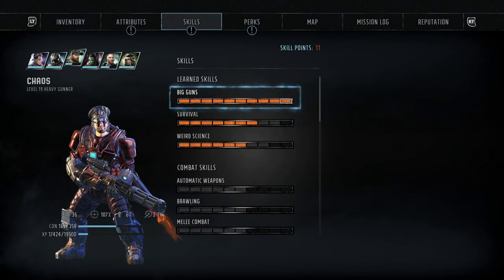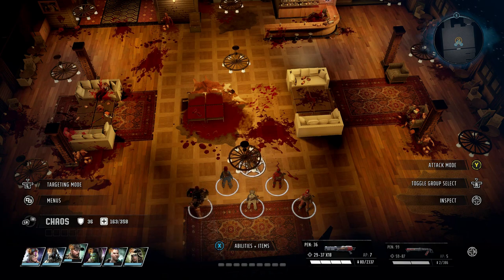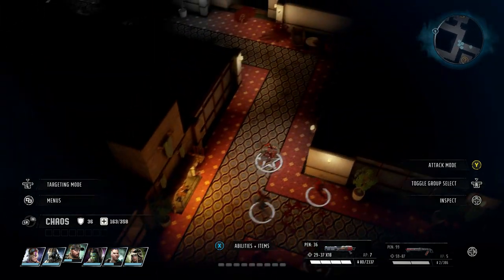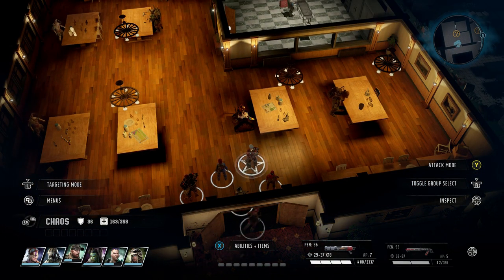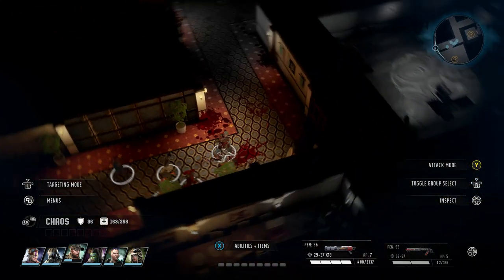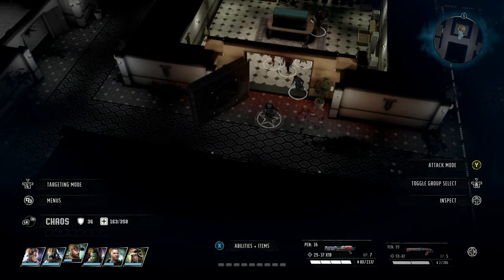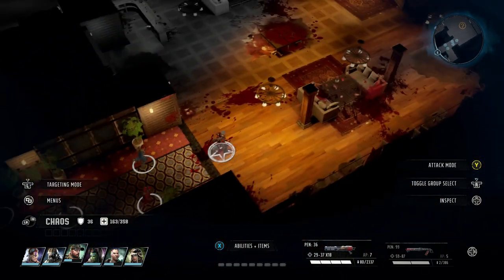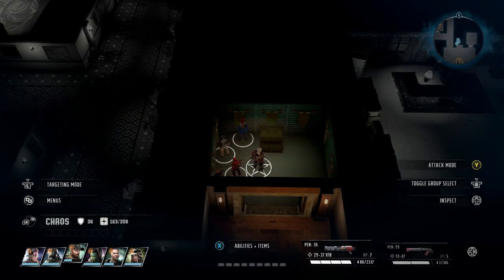wasteland 3 how to get patriarch's prototype hammer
wasteland 3 how to get patriarch's prototype hammer here guys and girls i show you how to get the patriarch's prototype hammer in wasteland 3 a best of a blunt weapon if that sounds like something you need on your character in wasteland 3 then stay tuned to my wasteland 3 guide up next